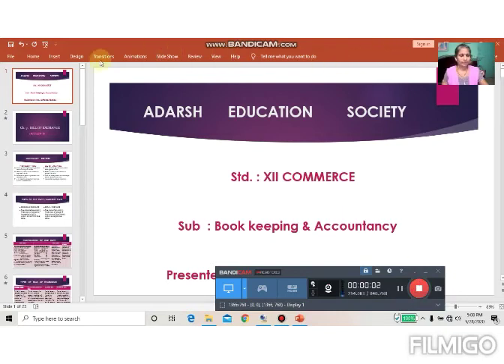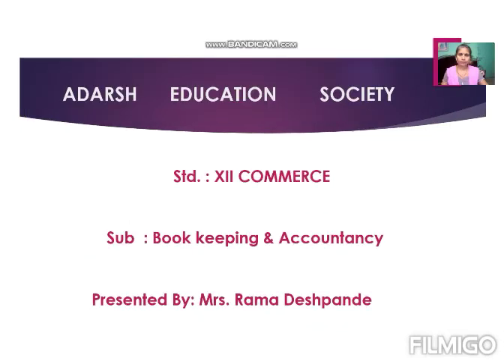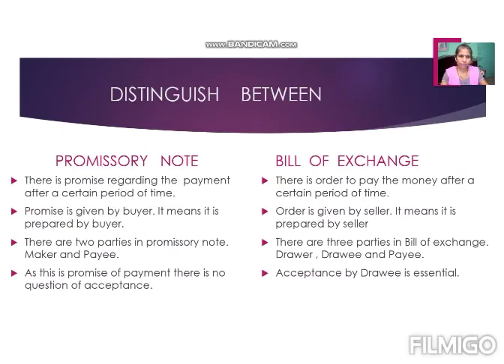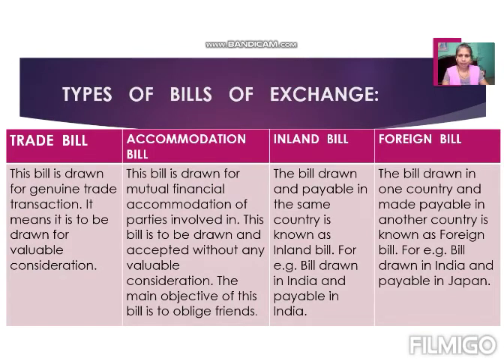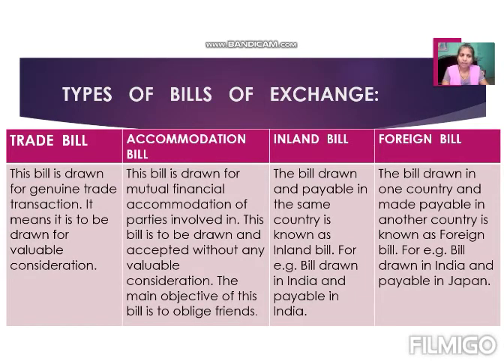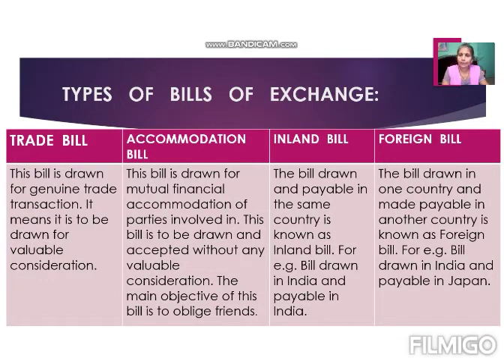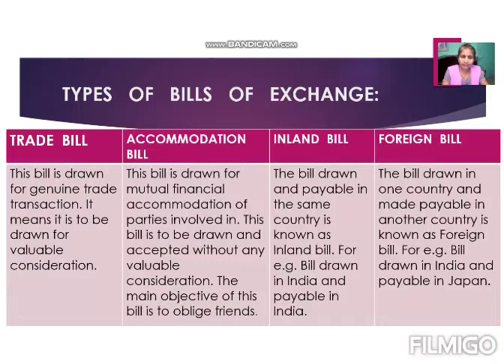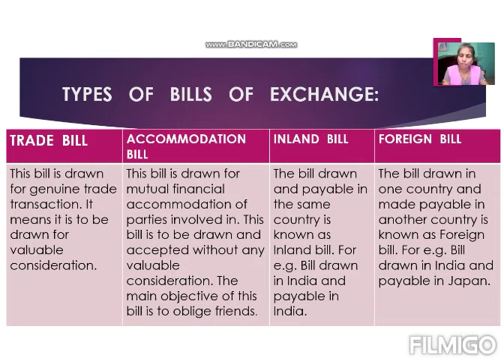CHAPTER :- BILL OF EXCHANGE (PART 8)